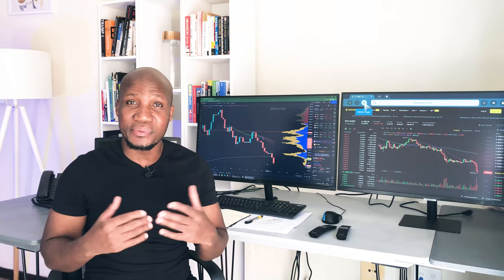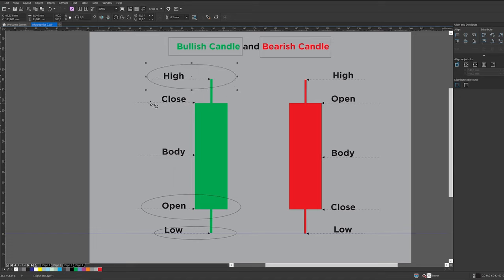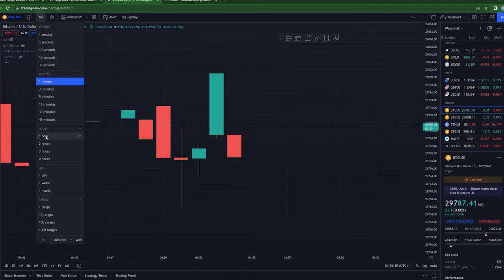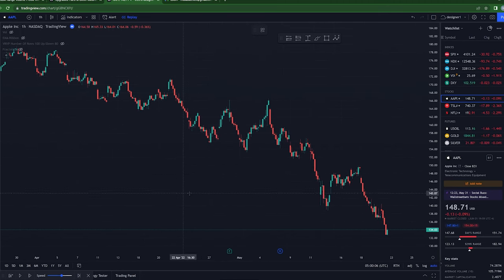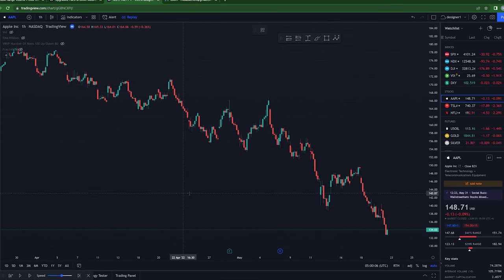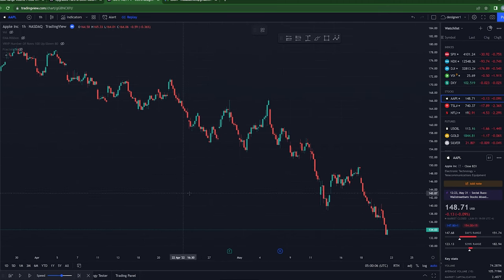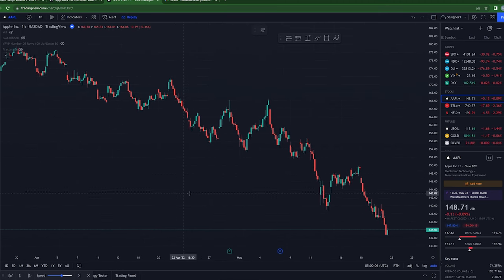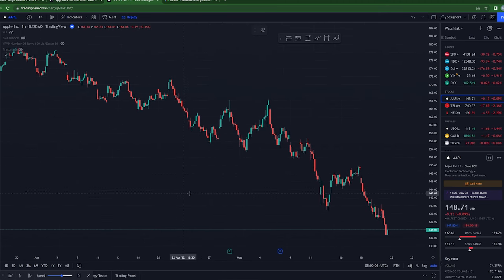Introduction to Candlesticks and Candlestick Patterns For Beginners (Class 5)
This is an introduction to candlesticks and candlestick patterns for beginners who want to learn the basics of trading, all the trading materials provided in this class will be applicable for trading any type of market, whether you just learning how to trade forex, crypto, and stocks

The exchange I'm using is Bybit, get up to $4000 when signing up. Plus a share of $3000, reduced trading fees to the first 1000 who sign up using this

0:00 Class introduction
Whenever someone wants to start learning how to trade, candlesticks are always the first recommendation. Learning the basics of candlesticks provides beginners traders with a general overview of how trading works.

Very often as a beginner trader you will learn candlesticks and candlestick patterns and these candlestick patterns that supposedly give you a direction on what to expect next on the market

Unfortunately, I find this information to be misleading because all the candlestick patterns out there will give you trading data of previous events and do not guarantee the events of the future, not to mention that it’s very difficult to find these candlesticks patterns on a daily basis.

I’m of the view that as a beginner trader the only thing you have to know when it comes to candlesticks is the basics of candlesticks, how candlesticks are formed and how to read candlesticks.

02:59 what is a candlestick
A candlestick is a graphical line representation of the price action of a traded asset. A candlestick allows chartists and traders to visually see a representation of price action in a given time frame, this price action basically represents the performance of a given asset. The candlestick will show the open, high, low, and closing prices within a selected time frame.

Candlestick can indicate that the traded assets were bullish or bearish, basically, a candlestick represents data of the traded assets.

03:54 understanding the basics of candlesticks
The basics of candlesticks are the only thing you have to know as mentioned before, going in-depth on this subject can actually confuse beginners as they try to memorize all the candlestick patterns out there. In this chapter, we will however look at some candlestick patterns so that you can get an idea of what we talking about

11:56 piercing line
A bullish signal occurs in the context of a downtrend when, after a long bearish candle, a bullish candle opens at a new low and then closes at a level at least halfway up the body of the previous bar; this signal is reliable as a two-bar indicator of a trend reversal in proportion to the height of the second bullish bar. As the strength of the reversal signal is related to the size of the second candle, this pattern is similar to the Tweezer pattern, which is discussed later in this guide.

20:40 three white solders
The three white soldiers pattern consists of three consecutive green candlesticks that all open within the previous candle’s body, and close at a level exceeding the previous candle’s high.
Ideally, these candlesticks shouldn’t have long lower wicks, indicating that continuous buying pressure is driving the price up. The size of the candles and the length of the wicks can be used to judge the chances of continuation or a possible retracement.

22:19  Three black crows
The three black crows are made of three consecutive red candlesticks that open within the previous candle’s body and close at a level below the previous candle’s low.
The bearish equivalent of three white soldiers. Ideally, these candlesticks shouldn’t have long higher wicks, indicating continuous selling pressure driving the price down. The size of the candles and the length of the wicks can be used to judge the chances of continuation.

24:17 hammer
Hammer candlestick pattern
A bullish candlestick hammer is formed when the closing price is above the opening price, suggesting that buyers had control over the market before the end of that trading period, a hammer can be a red cane or green candle

32:08 knowing what is going to happen next on the market, to have an edge on the market and stay constantly profitable on your trades you must always know the overall Sentiment of the market you are trading. In this part of the video, I reflect on what I mentioned at the time of the recording

34:35 Identifying a hammer on ETH chart
36:27 Doji
Doji forms when the open and the close are the same (or very close to each other). The price can move above and below the open but eventually closes at or near the open. As such, a Doji may indicate an indecision point between buying and selling forces. Still, the interpretation of a Doji is highly dependent on context.
Depending on where the line of the open/close falls, a Doji can be described as:

40:28 closing